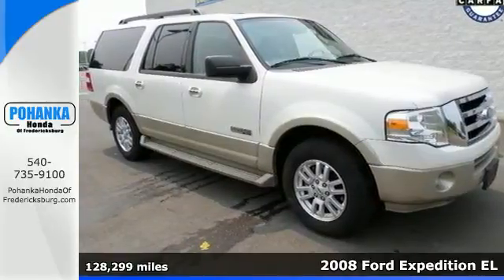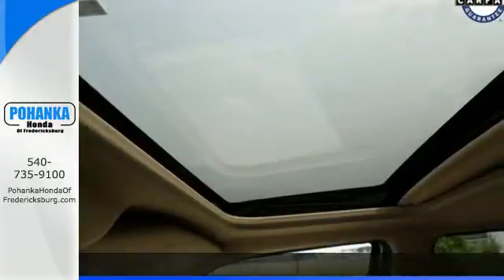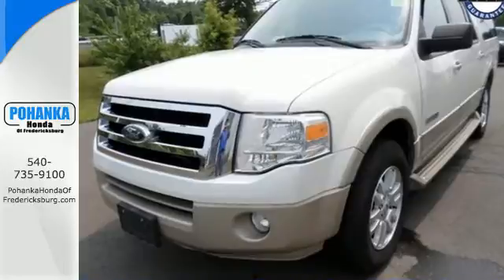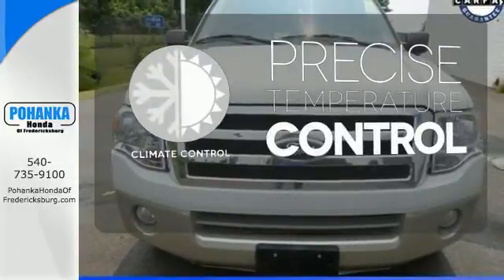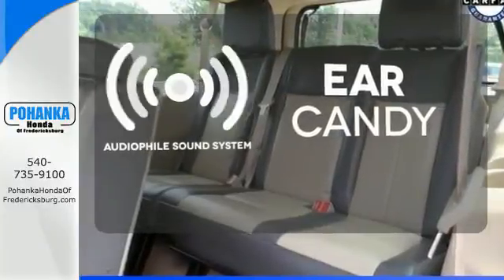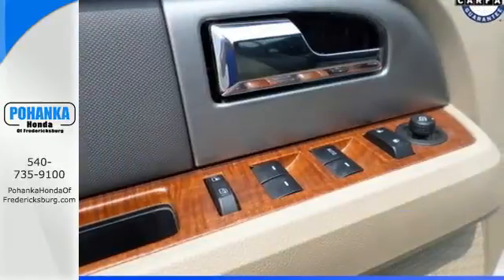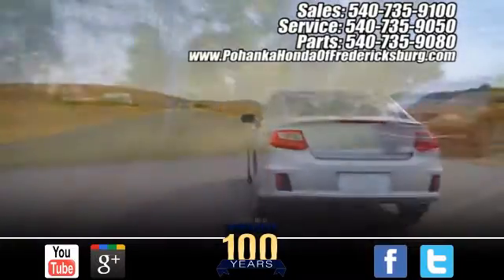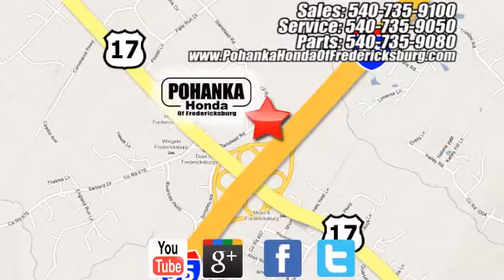2008 Ford Expedition EL Fredericksburg VA Richmond, VA FFB071783B - SOLD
Year: 2008
Make: Ford
Model: Expedition EL
Trim: Eddie Bauer
Engine: 5.4L V8 SOHC 24V
Transmission: 6-Speed Automatic with Overdrive
Color: White
Mileage: 128299
Stock #: FFB071783B
VIN: 1FMFK17558LA44884
Expedition EL Eddie Bauer DVD RWD and Oxford White Clearcoat. Behold a fine sight to see with first-rate visibility. See things from all viewpoints. You won't find a better SUV than this charming 2008 Ford Expedition EL. This wonderful Ford is one of the most sought after used vehicles on the market because it NEVER lets owners down. Consumer Guide named the Expedition EL a 2008 Large SUV Best Buy! All prices exclude taxes, title, license, and dealer processing fee of $599.00. Published price subject to change without notice to correct errors or omissions or in the event of inventory fluctuations. All features not on all vehicles. Vehicles shown are for illustration purposes only. MPG is based on 2016 EPA mileage ratings. Use for comparison purposes only. Your mileage will vary depending on driving conditions, how you drive and maintain your vehicle, battery-pack (hybrid only) and other factors.

Address:
60 South Gateway Drive